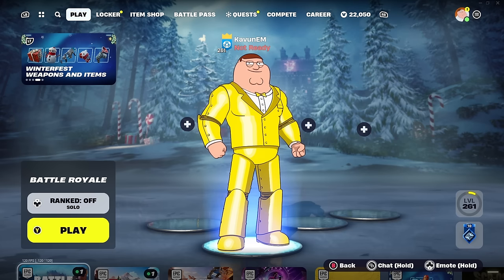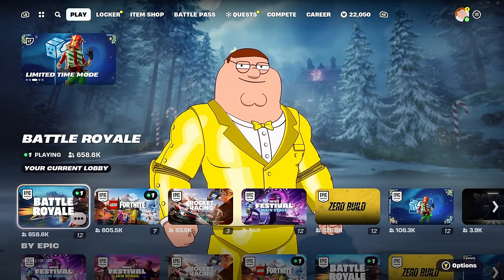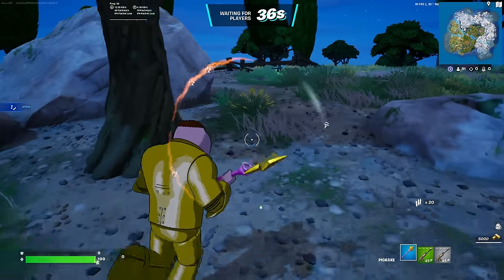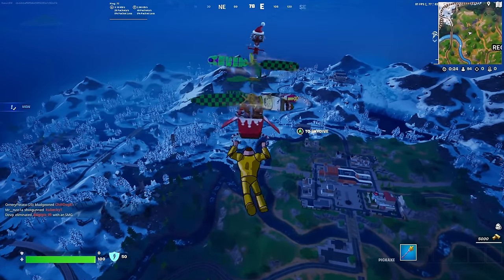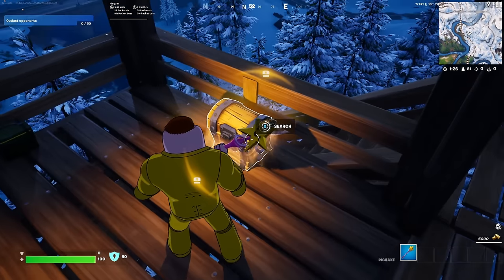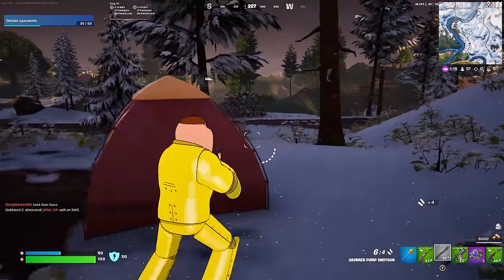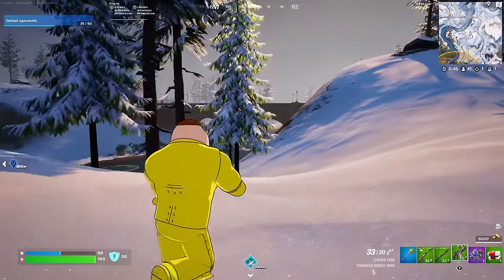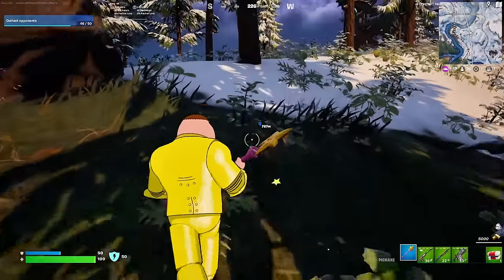How To OPEN ALL WINTERFEST 2023 PRESENTS in Fortnite! (Free Skins)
In this video, I show you How To Open Winterfest 2023 Presents in Fortnite Chapter 5 Season 1 so let me know if this new Fortnite Winterfest 2023 All Presents Opened video was helpful to you and let me know what you think about the How To Complete Fortnite Winterfest 2023 Quests in Chapter 5!